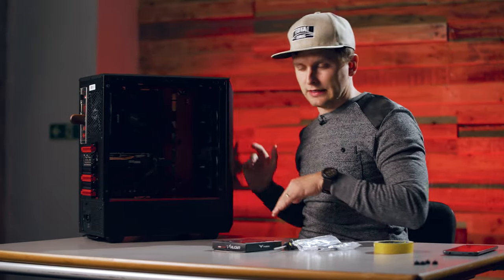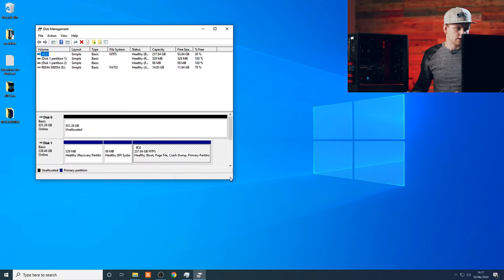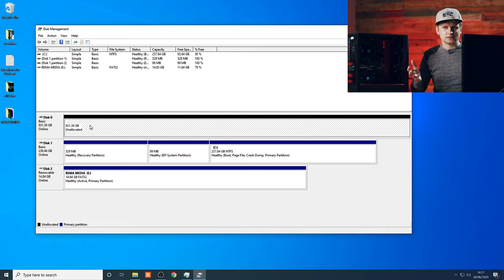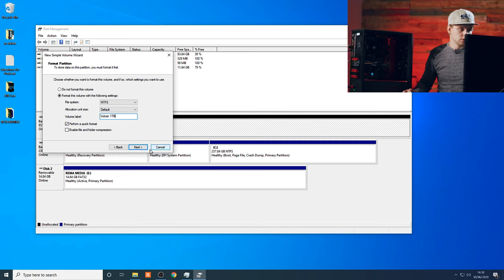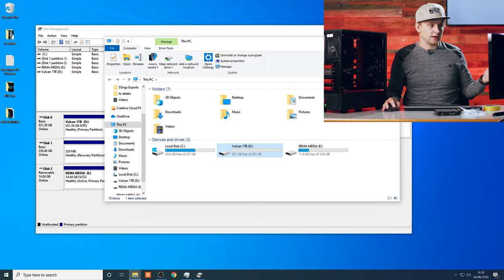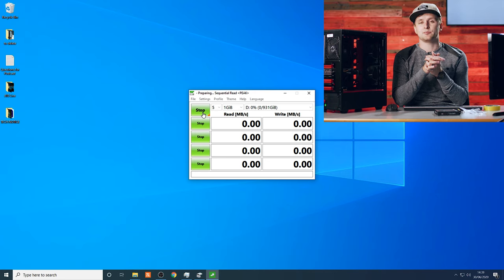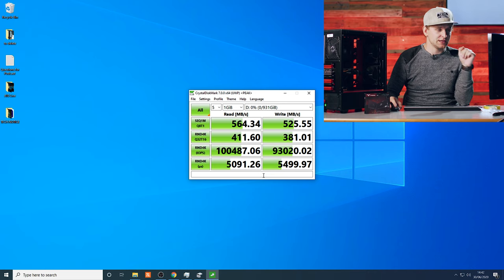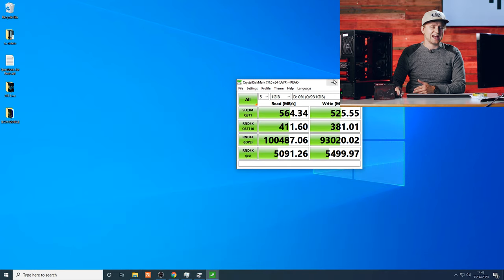How to Install a New HDD/SDD to your PC? 🤔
[Paid link*]
[Available 250GB, 500gb & 1TB]
Cool TEAMGROUP products on AMAZON [Paid link*]

MY RECOMMENDATIONS FOR DRIVES:
OS Drives [Sabrent PCIE 3.0]
[Sabrent PCIE 4.0]
PROJECT DRIVE [Vulcan 1TB, faster & cheaper than Samsung]
My project drive [Samsung]
LARGE M.2 DRIVES [SABRENT Q]
MOST TB FOR YOUR MONEY HDDs [Seagate 4TB]
BEST NAS DRIVES [Ironwolf]
CHEAPEST NAS DRIVES [Toshiba]

Video produced by Lauri Pesur
GEAR USED IN THIS VIDEO:
AUDIO:

-New Sony B-roll Camera
-My Main workhorse camera
-Main Lens That Gets All The Shots
-The Wide Angle cheap-beast

LIGHTS:
-The Ringlight I use
-My Fav Cheap 3pack LED Video Lights
-The Blue ringlight behind me
-The other light I use for fill light

OTHER:
-My phone that you can sometimes see me use